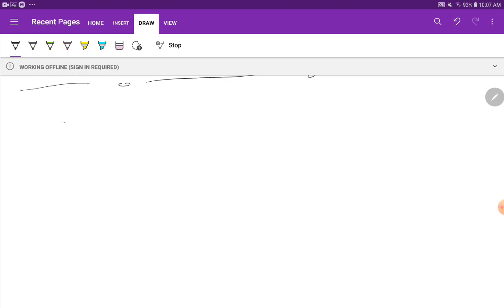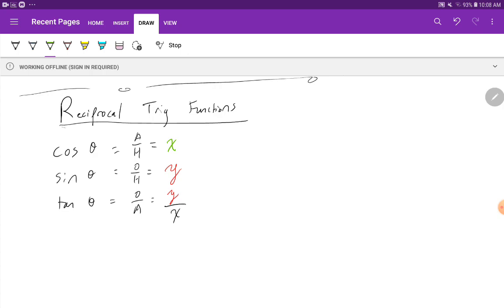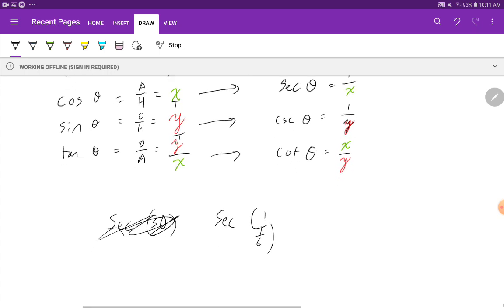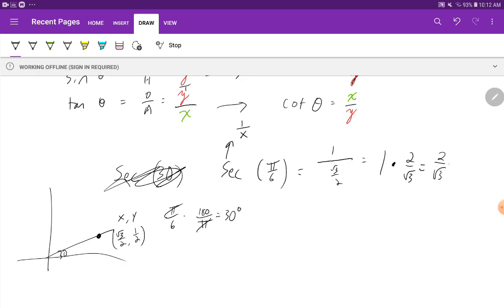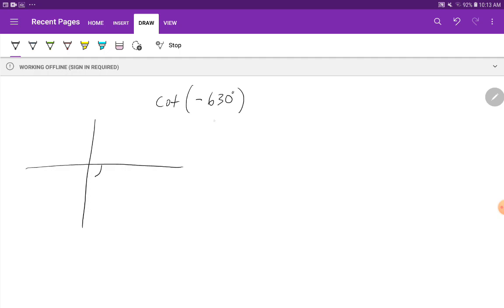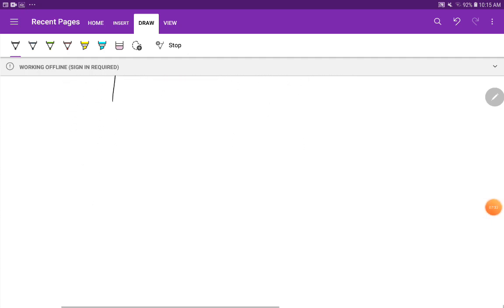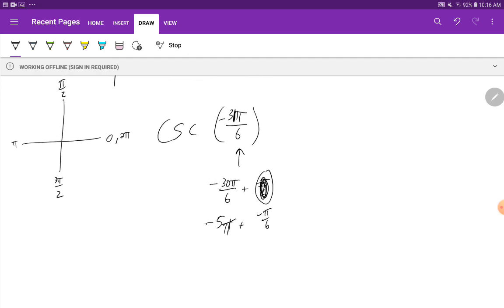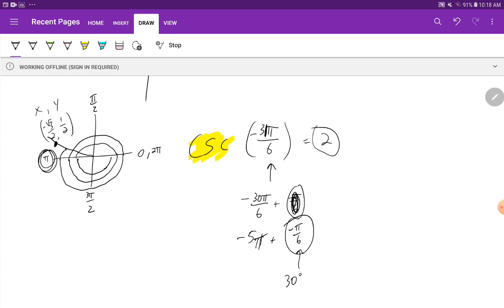Trigonometry - Finding reciprocal trig values on unit circle